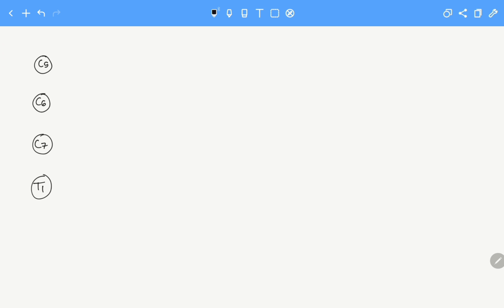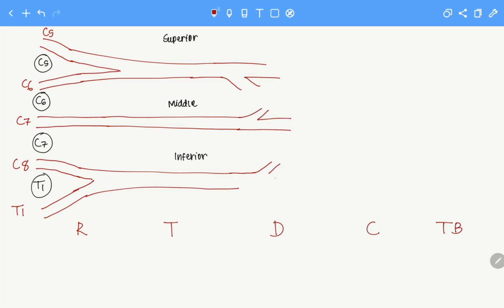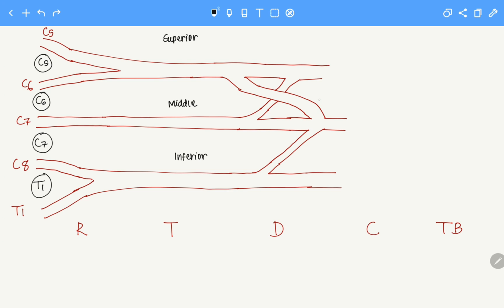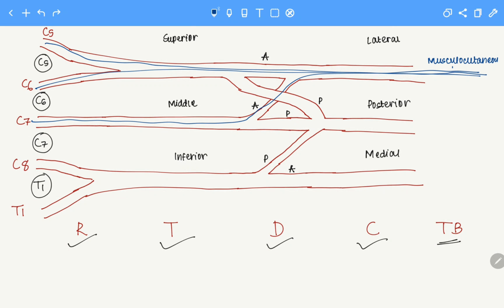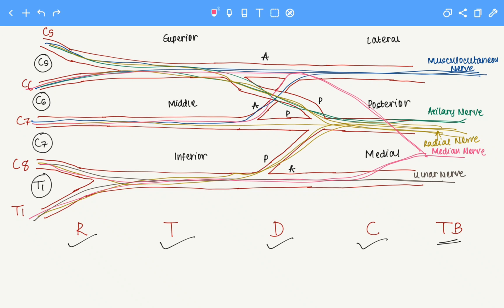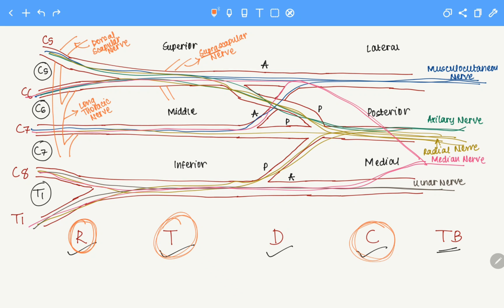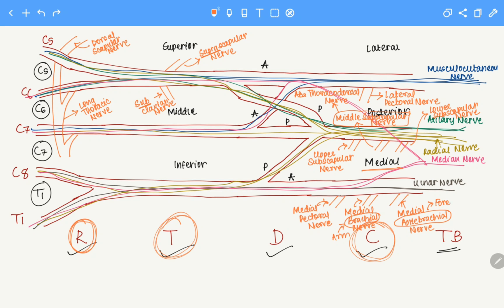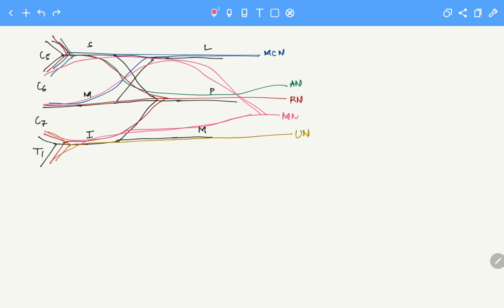TRICKS TO MEMORIZE EVERYTHING ABOUT THE BRACHIAL PLEXUS (ORIGIN ROOTS, NERVES AND BRANCHES)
In this video, we're going to show you some tricks to memorize everything about the brachial plexus (origin roots, nerves and branches). This is a complex structure, and learning all about it is essential for any medical student or health professional.

This complex topic is worth learning and understanding, and we want to make sure you have everything you need to remember it. In this video, we're going to show you some tricks to help you memorize everything about the brachial plexus. from the origin roots to the branches and everything in between!
By the end of this video, you'll be able to remember everything you need to know about the brachial plexus. So be sure to check it out!
This video shares tricks to memorize the origin roots, nerves and branches of the brachial plexus. Watching the video once, max twice; should help you commit the brachial plexus to memory. Hope you enjoy this lecture. Happy Studying

0:00 Overview of the video
0:10 Origin and Location of the Brachial Plexus
0:22 parts of the Brachial Plexus
0:53 Roots of the Brachial Plexus
1:35 Trunks of the Brachial Plexus
2:23 Divisions of the Brachial Plexus
4:41 Cords of the Brachial Plexus
6:08 Terminal Branches of the Brachial Plexus
6:28 Musculocutaneous Nerve
6:59 Axillary Nerve
7:42 Radial Nerve
8:34 Ulnar Nerve
8:50 Median Nerve
9:15 Trick to use the diagram of the Brachial Plexus to find the Median Nerve
9:30 Other Branches from the Brachial Plexus
14:25 Quick way to the draw the Brachial Plexus for solving questions and in examinations